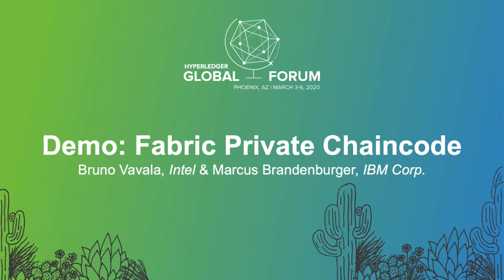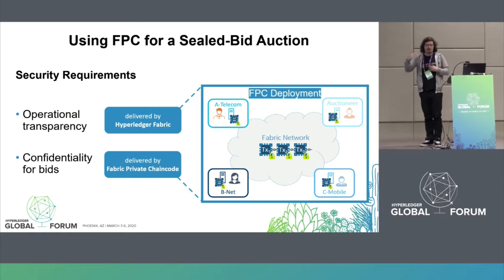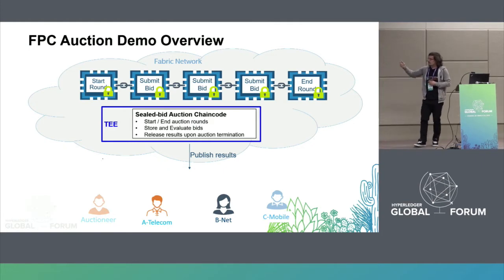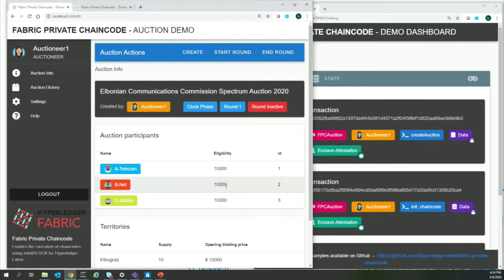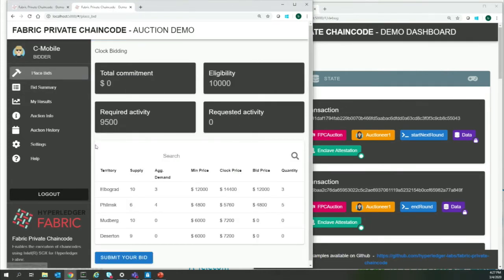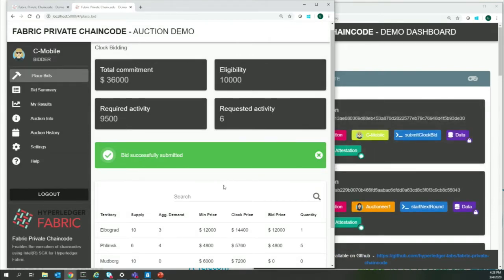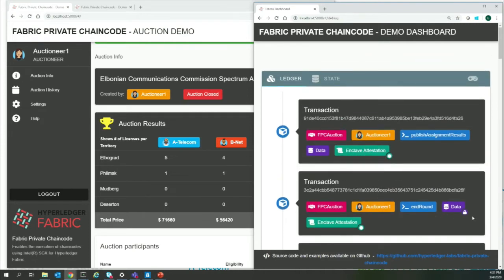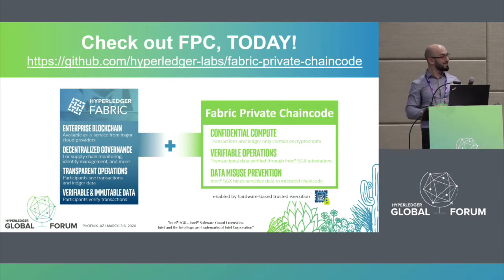Demo: Fabric Private Chaincode - Bruno Vavala, Intel & Marcus Brandenburger, IBM Corp.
IBM and Intel demonstrate the privacy-enhanced capabilities that the Fabric Private Chaincode (FPC) project brings to Hyperledger Fabric, a popular blockchain framework for the enterprise. Such capabilities allow Fabric chaincode to maintain and work on encrypted data, thereby hiding any sensitive information from Fabric Peers and hosting organizations. This enables privacy-sensitive applications such as sealed auctions and analytics over medical data. The demo aims at familiarizing and engaging the audience with FPC as follows.

First, it argues that the Fabric framework can be seamlessly augmented with a privacy-enhancement feature through a sound and low-cost mechanism. In particular, it briefly overviews the functional and the security aspects of FPC chaincodes. The former describes how FPC chaincodes are executed on Fabric and how clients can interact with them. This will appear straightforward to Fabric users, since FPC does not modify Fabric’s programming model. The latter guides the audience through sensitive-information flows between clients and chaincodes (in the trusted execution environment), and between chaincodes and the ledger.

Second, the demo introduces a concrete system which implements FPC based on Intel SGX. It briefly overviews the FPC code base released in Hyperledger Labs, explaining how developers can integrate it with Fabric. Also, it demonstrates how the system can be used in simulation-mode on non-SGX-capable platform.

This allows a larger audience to immediately experiment with the code, while work is in progress to support additional platforms.

Third, the demo focuses on an application solving a real-world problem, which could not have been easily addressed by Fabric.